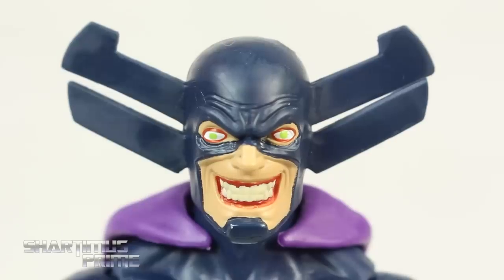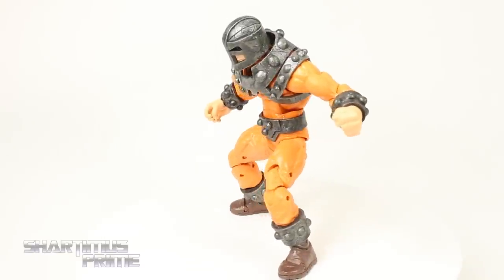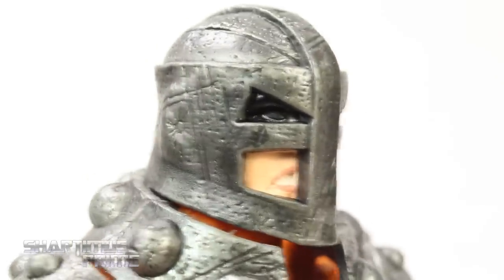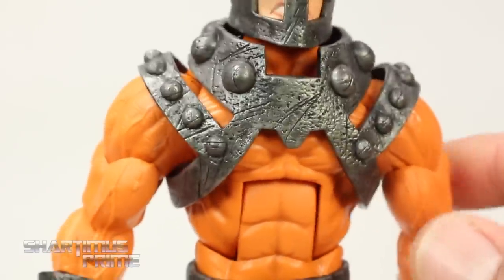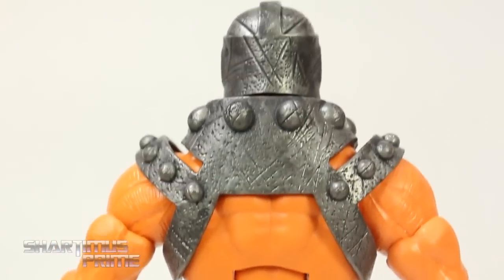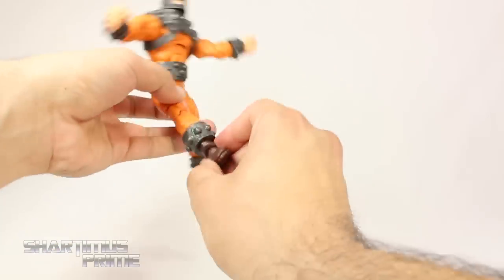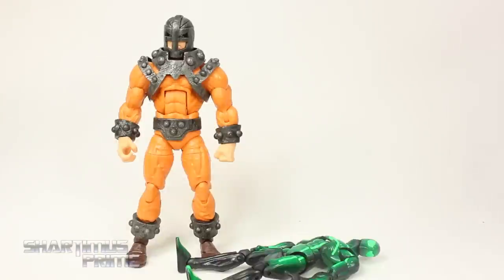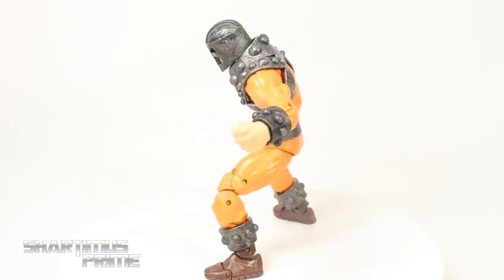Marvel Legends Bulldozer Infinite Series Ant Man Movie Ultron BAF Wave Toy Action Figure Review